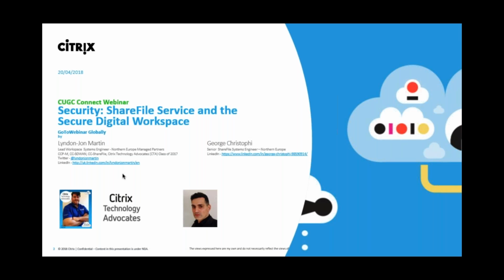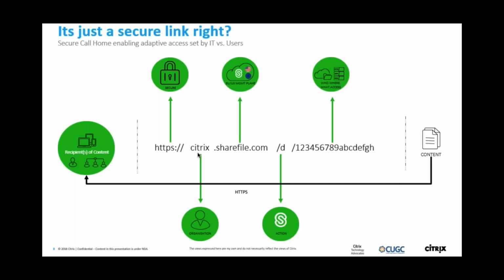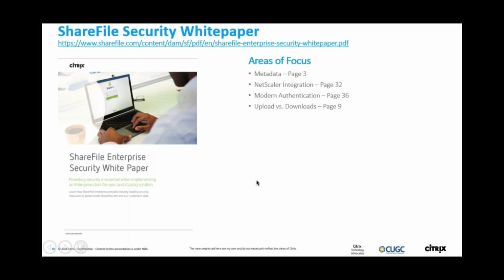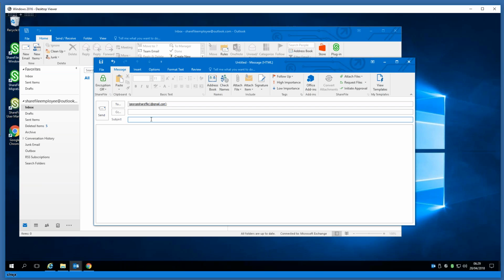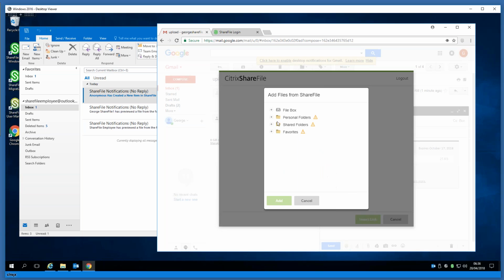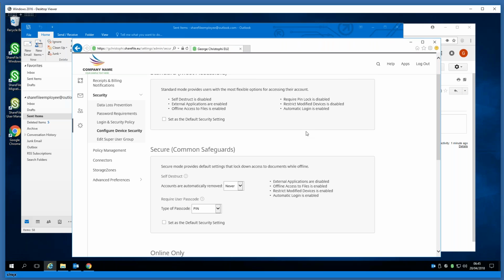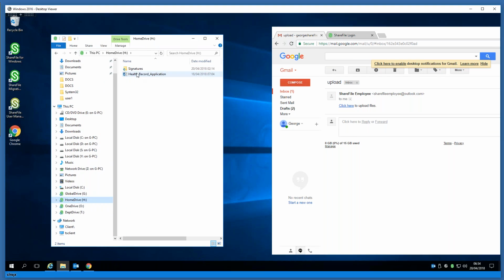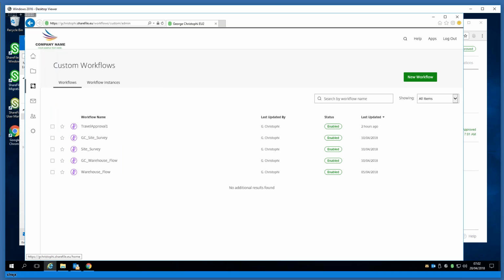CUGC Connect (04-20-18): Citrix ShareFile for the Secure Digital Workspace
CTA and Citrix Senior Systems Engineer Lyndon-Jon Martin joins ShareFile Systems Engineer George Christophi for an in-depth look at ShareFile. They cover security, business outcomes and the user experience on any device, anytime from anywhere, with demos all along the way.